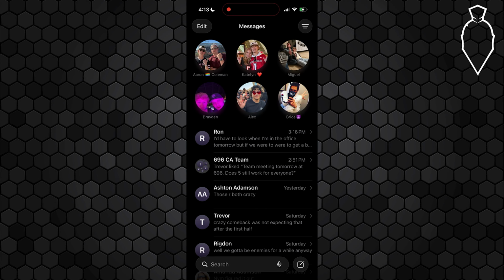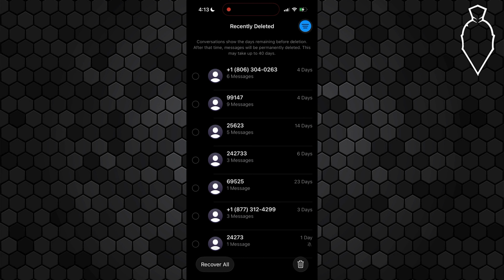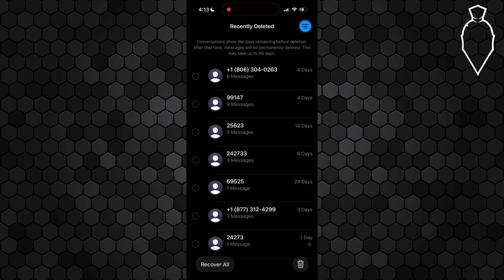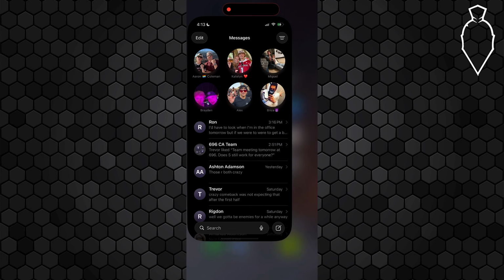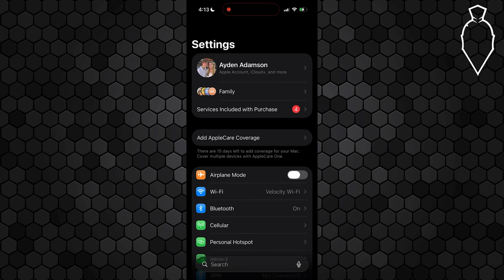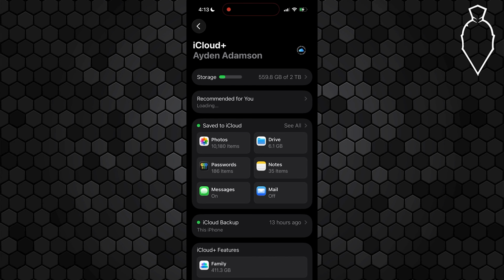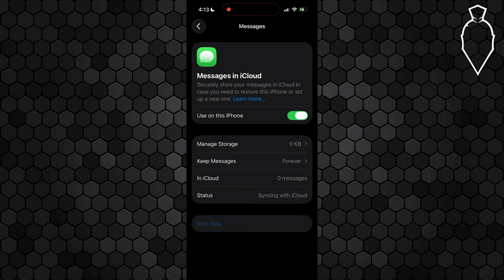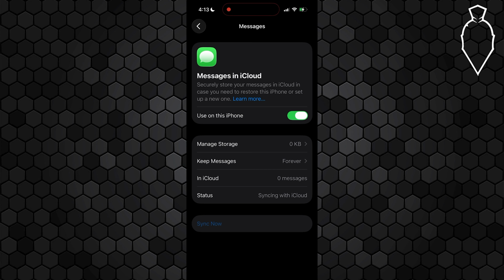How To Retrieve Deleted Text Messages On iPhone After 30 Days - Full Guide